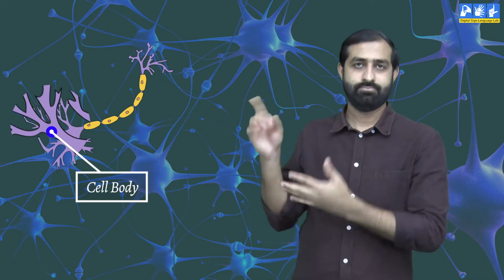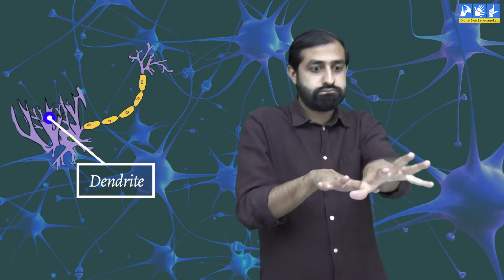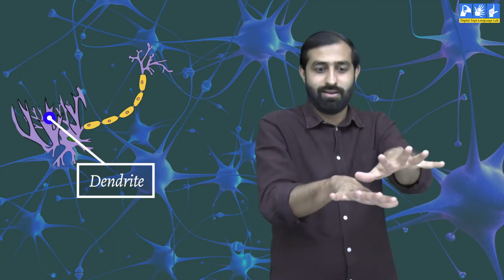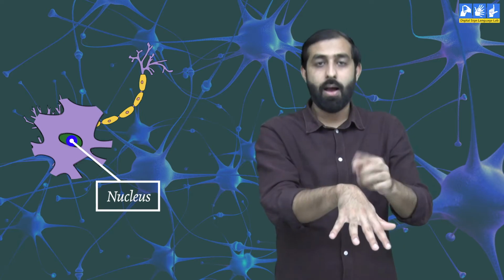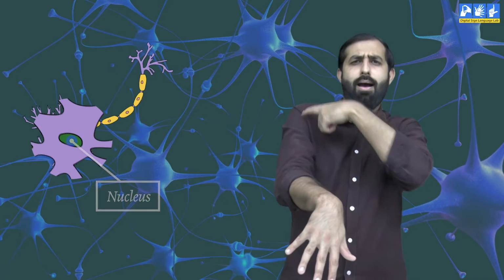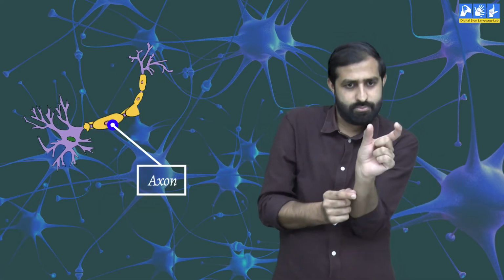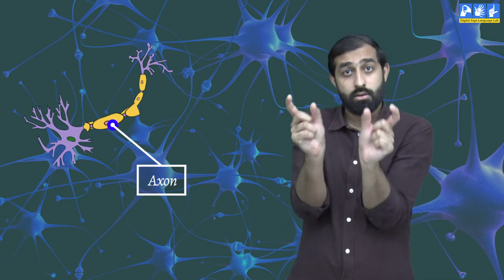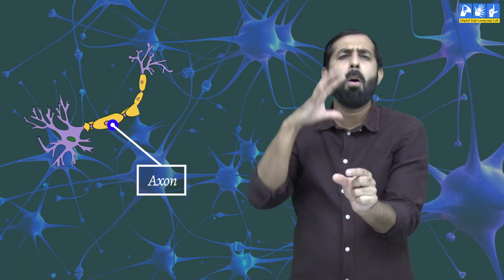Control & Coordination Part 4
This lesson is from Class 10th Science NCERT text book.

Control and coordination is required for survival of any organism. It is necessary for each biotic organism to obtain its nutrients and conditions to survive in which could be made possible with the presence of the control and coordination systems.

Through this video we will learn more about control and coordination.

We would love to know what you think about our videos so please share your feedback.